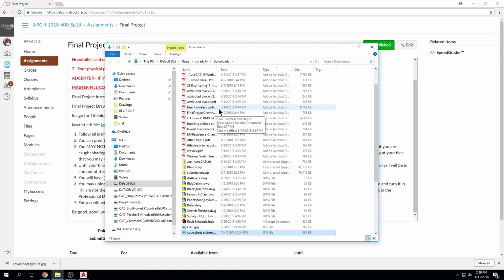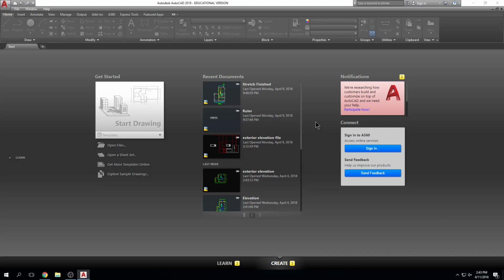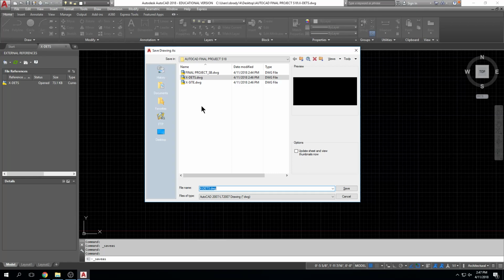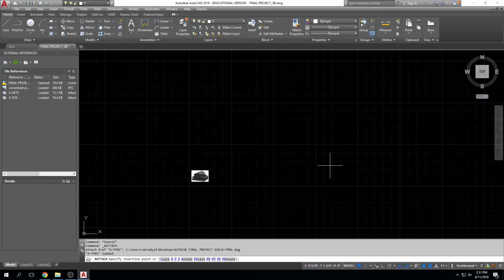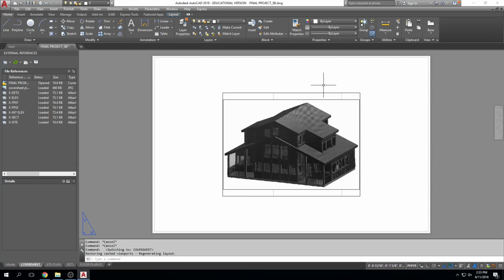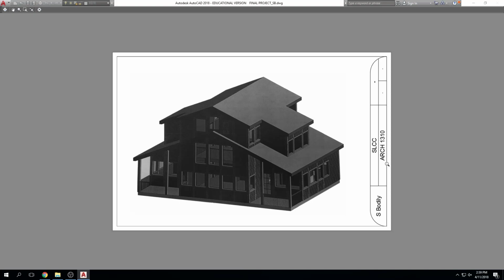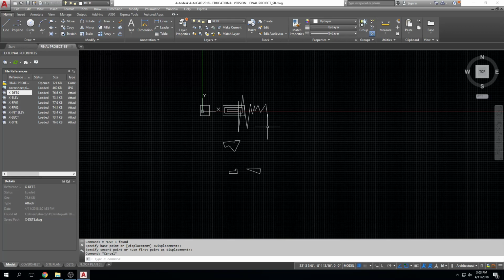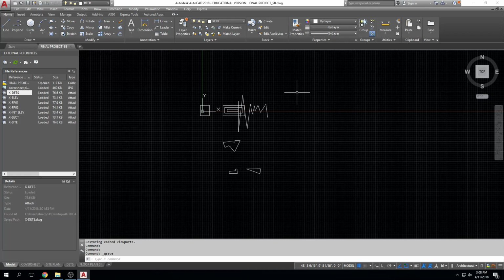AC final project how to start your master file